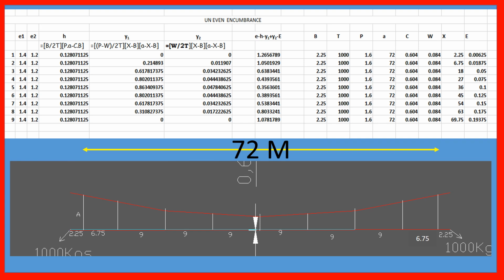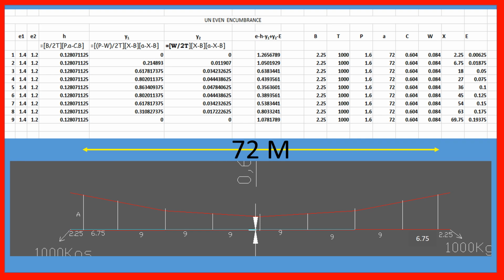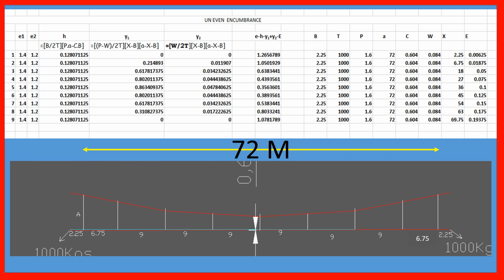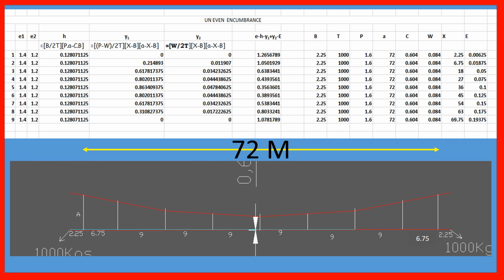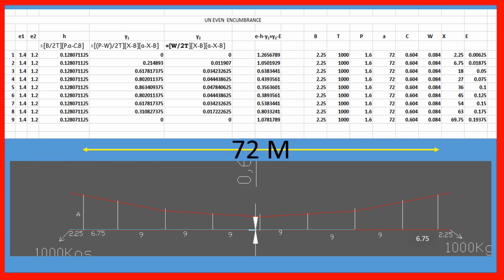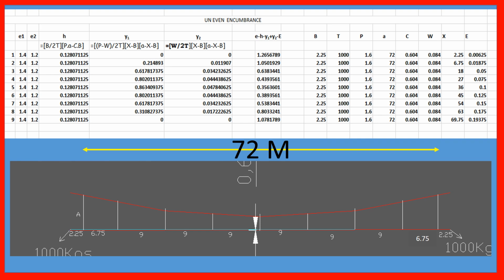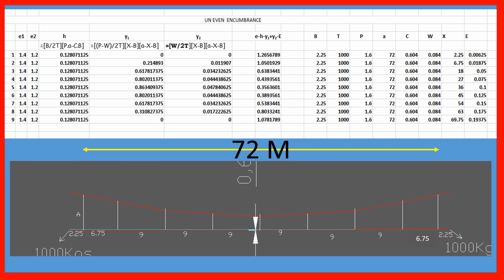NUMERICAL RELAY 13 10 24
REST  OF  INSPAN  DROPPER  DESIGN  AND INTRODUCTION  TO  NUMERICAL  RELAY